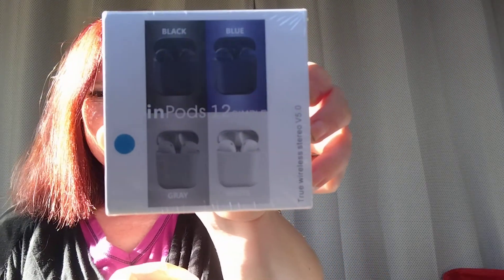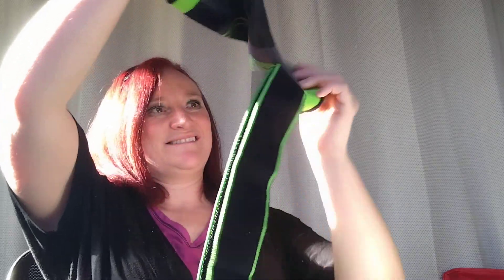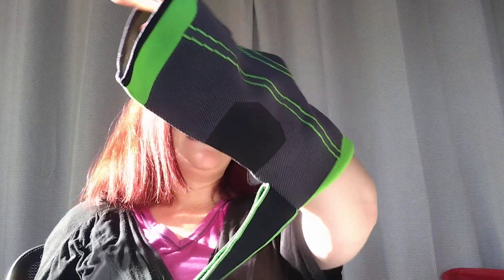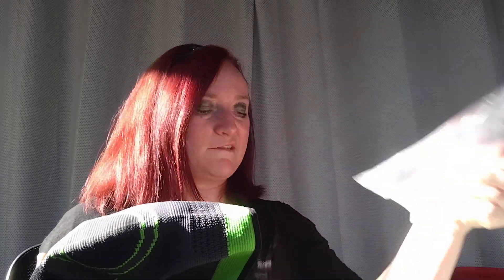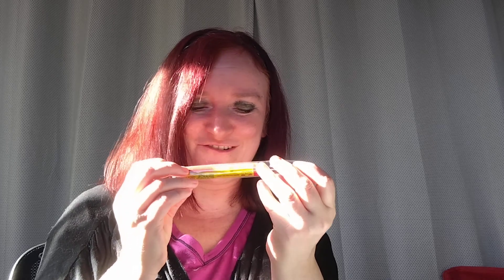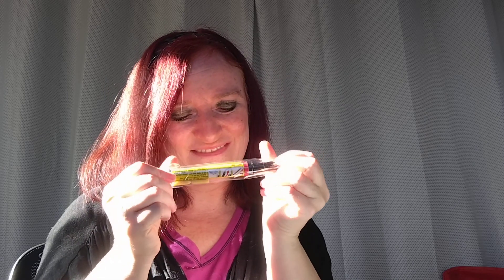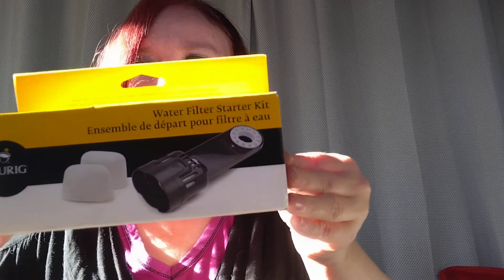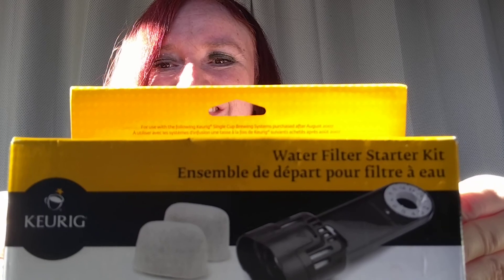Mystery Package From Mobstub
If you enjoy mystery boxes/packages and you'd like to order one,